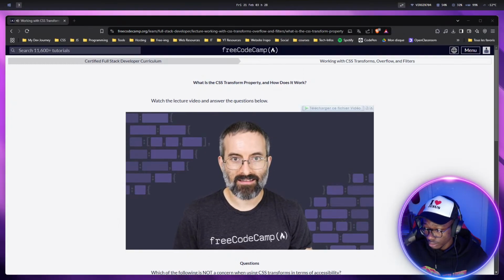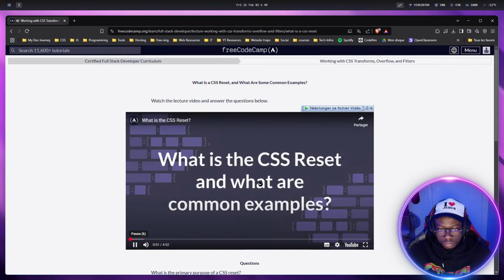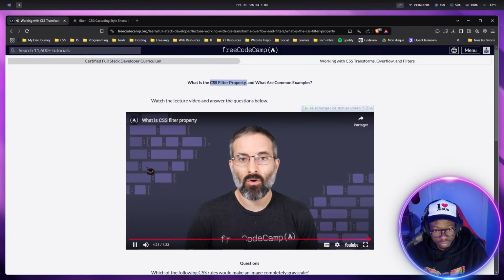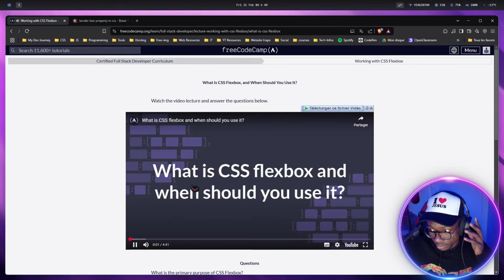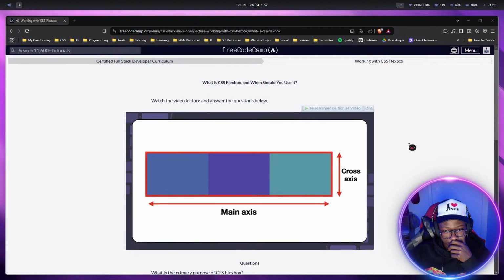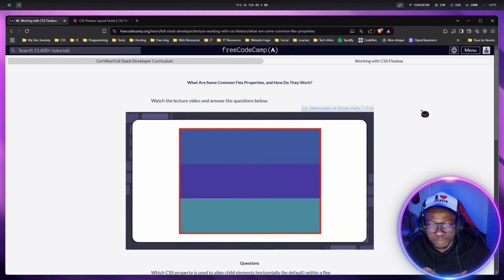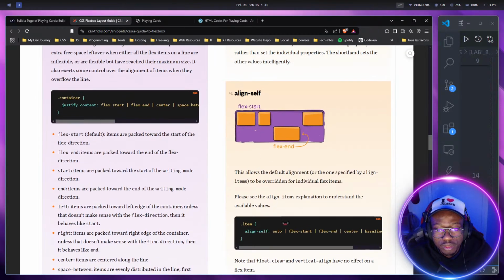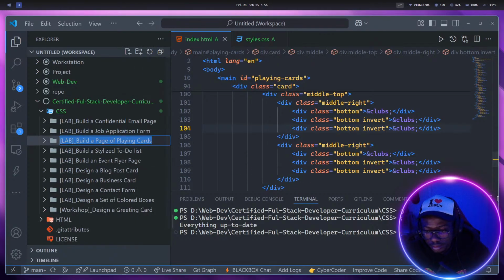Épisode #05 de mon parcours de DÉVELOPPEUR FULL STACK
🚀 Apprends à coder avec moi en direct ! 🚀

🚨🚨Désoler les 7 premières minutes l'audio était OFF😔😿

Je travaille en temps réel sur le parcours “Full Stack Developer” de freeCodeCamp.
Juste du code, des défis et des projets  😊

Inspirer par cette phrase “ Build If You Are Bored ”

🗒️Ce que j'apprends dans cette vidéo (titres et chapitres)
0:00:00 - Intro
0:01:11 - Travailler avec CSS Transforms, Overflow et Filter
0:22:32 - Quelle est la différence entre content-box et border-box?
0:29:18 - Qu'est-ce qu'une réinitialisation CSS, et Que Sont Quelques Exemples Communs ?
0:42:05 - 💻Laboratoire : Créer une Page Email Confidentielle
1:11:02 - 🌐Quiz : Mise en Page et Effects CSS [Échec]😿
1:21:49 - 🌐Quiz : Mise en Page et Effects CSS [Succès]☺️
1:29:26 - Travailler avec CSS Flexbox
1:42:42 - 💻Laboratoire : Construire une Page de Carte à Jouer
2:39:11 - 🌐Quiz : CSS Flexbox